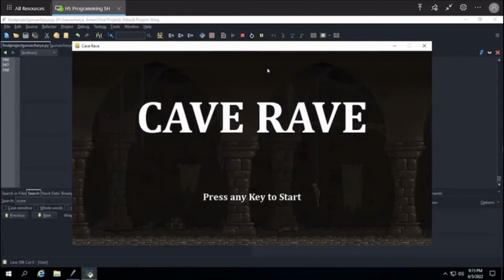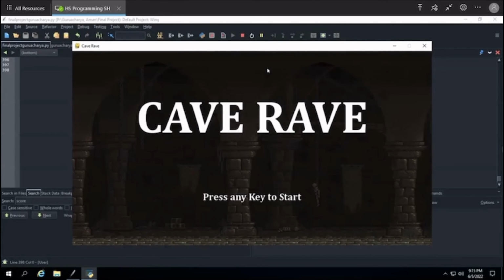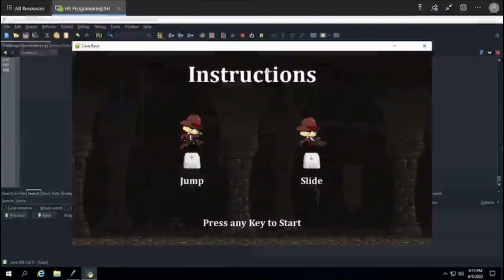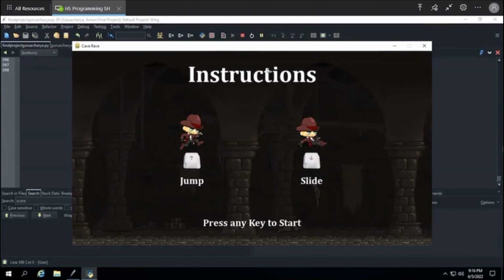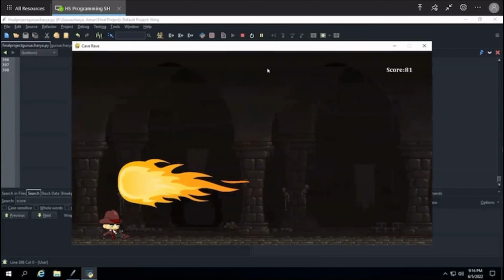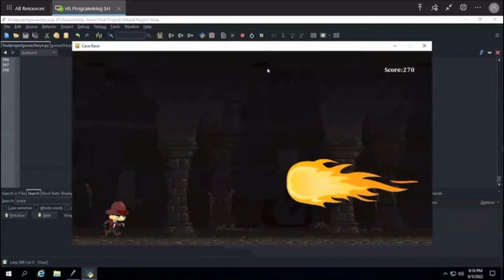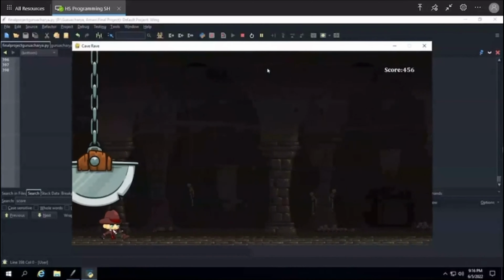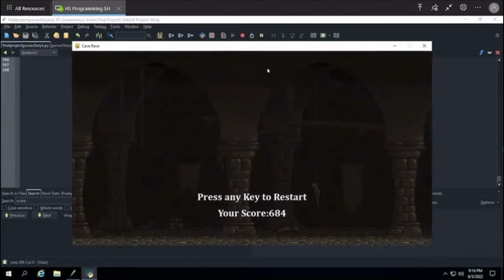CaveRave AG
Run through the cave avoiding obstacles.  Pygame based